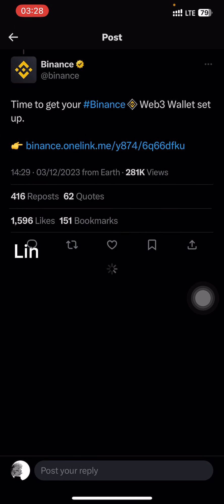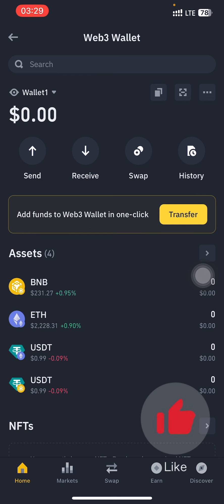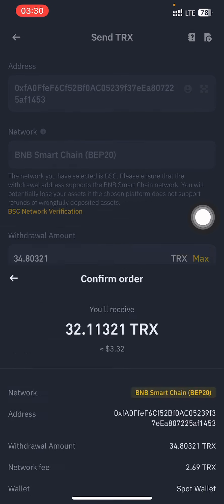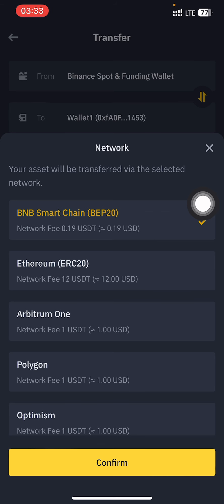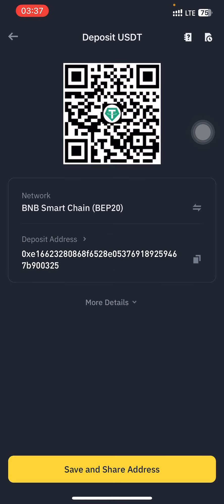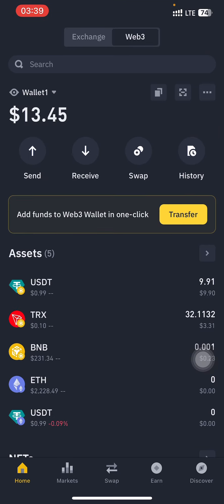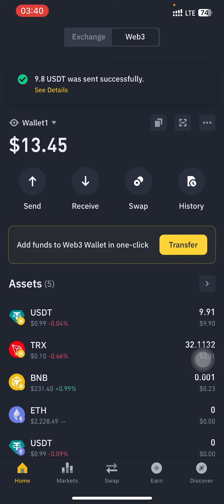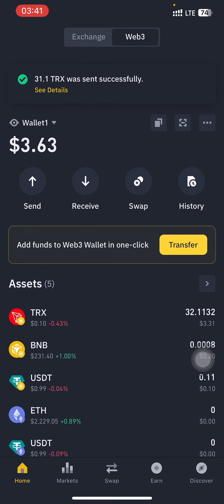How to Create Binance Web3 Wallet | Binance Potential Airdrop 2024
Make sure you leave a follow 😇

Register a Bybit account using my partnership link to get $20 derivatives coupon